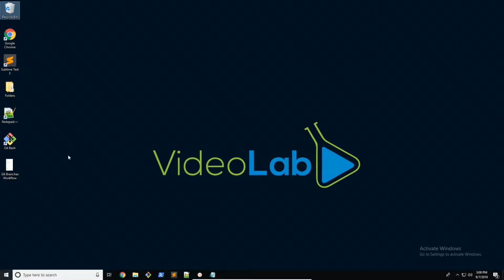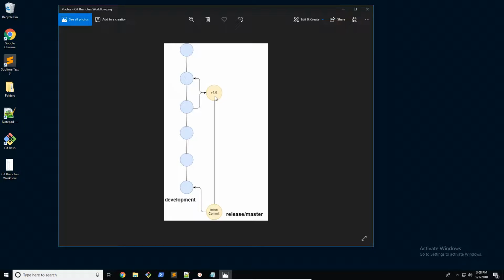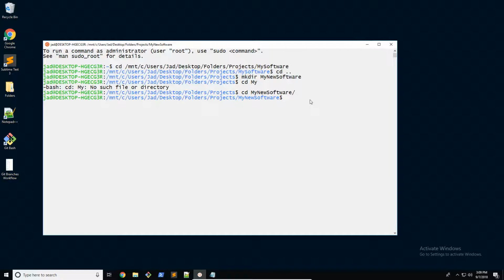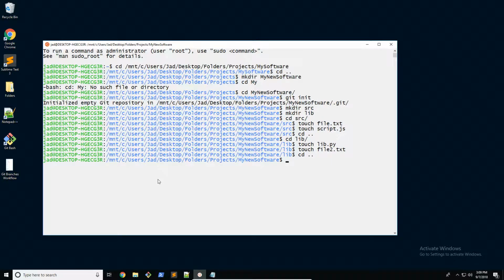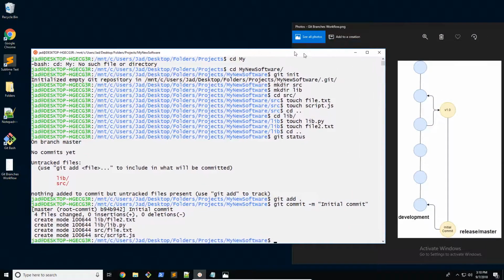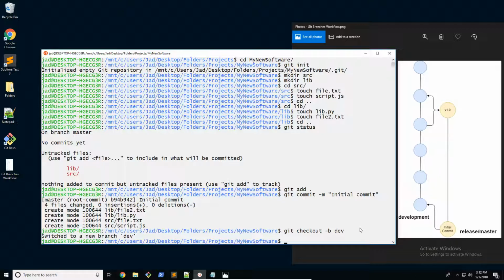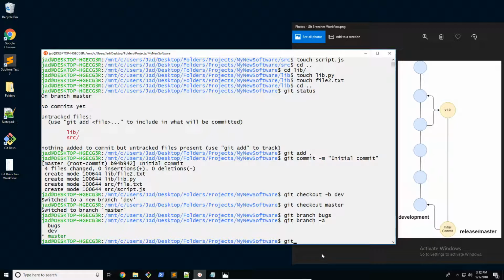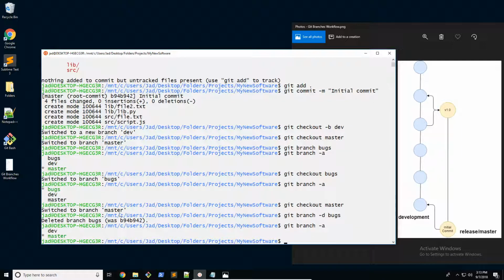Git & GitHub Tutorial - Working with Branches